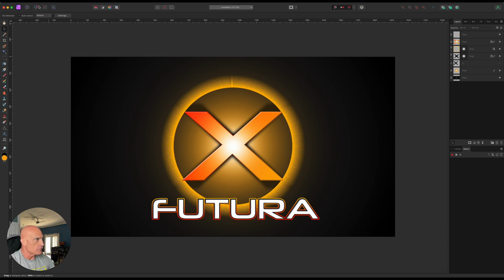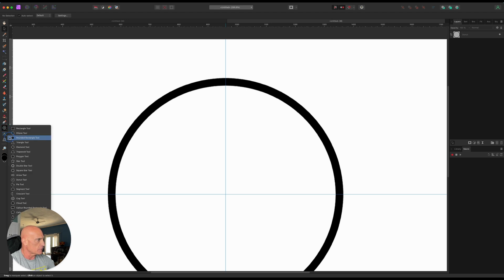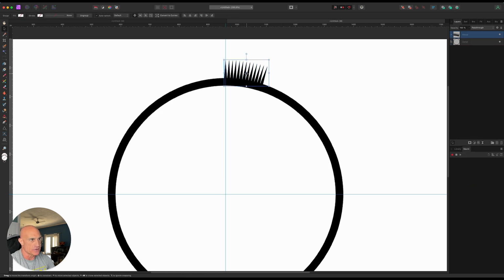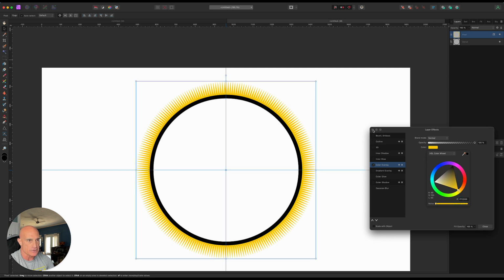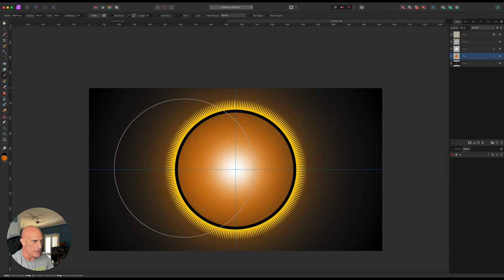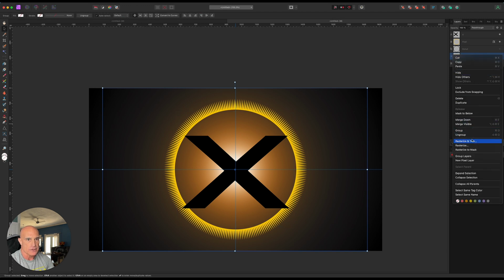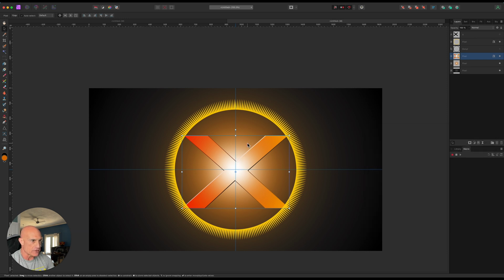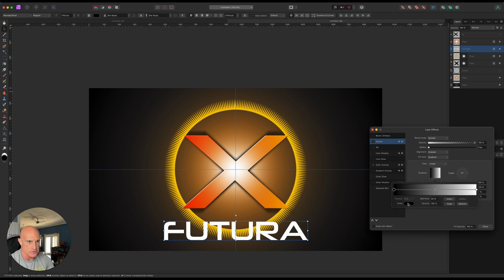Sunburst Logo Design - Affinity Photo Tutorial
I wanted to share the method for this logo design created entirely in Affinity Photo.  Utilizing gradients, shapes, power duplicate and layer fx, you can really make something that pops.